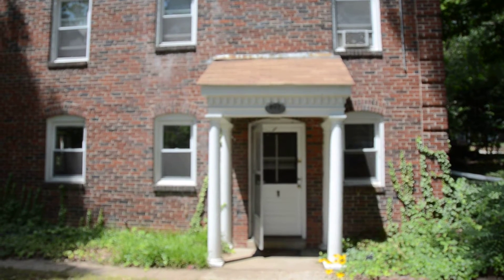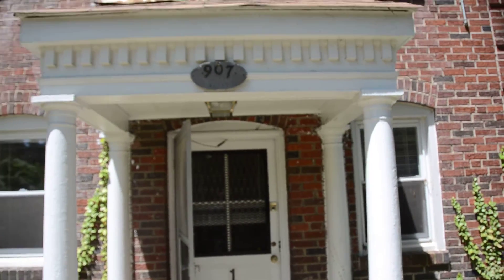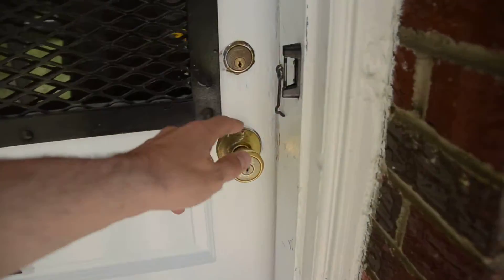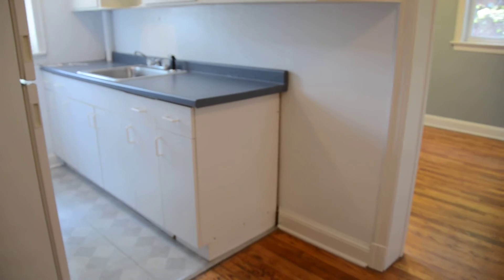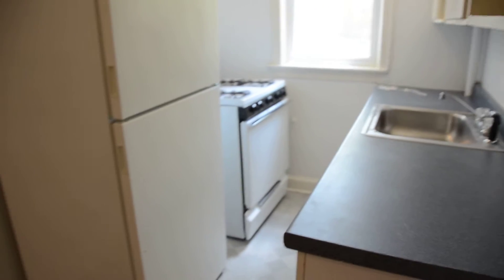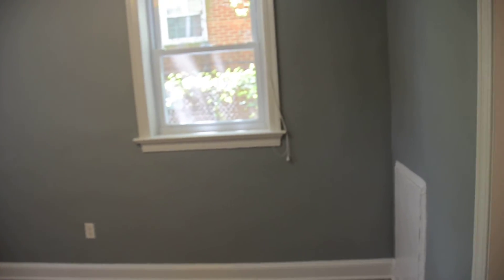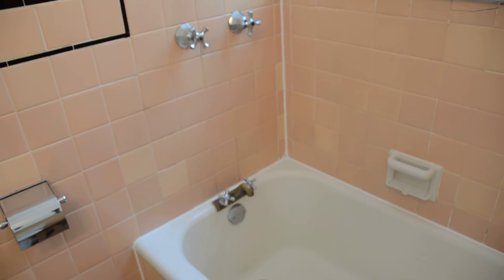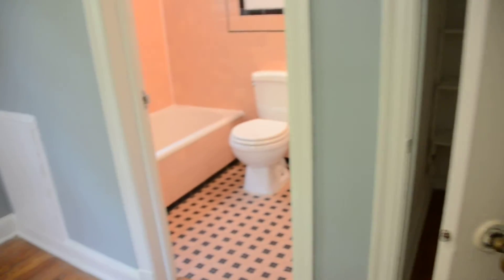907#1 WALK-THROUGH VIDEO.MOV